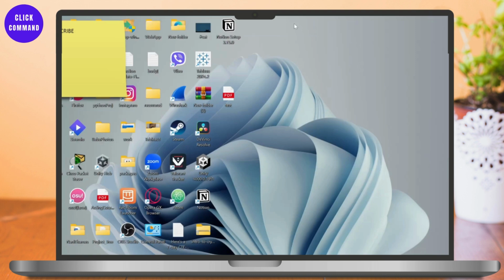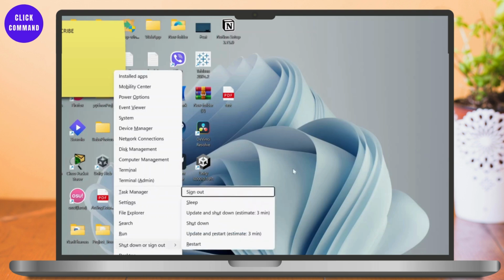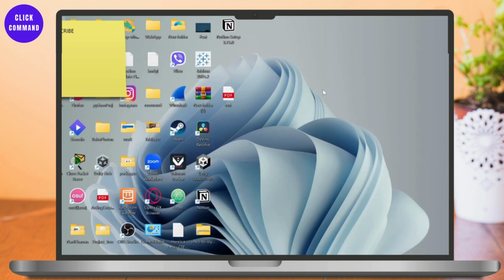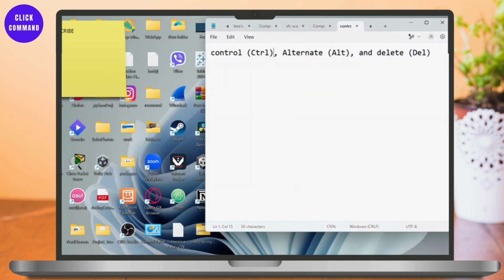How to Shutdown Windows Device Using Shortcut keys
Learn how to shutdown your Windows device using shortcut keys with ease in this step-by-step tutorial. Master the quickest way to power off your computer without a mouse by using simple keyboard shortcuts.

In this video, you'll discover the easiest method to shutdown your Windows device using shortcut keys. Whether you're using Windows 10 or another version, these tips will help you save time and improve your efficiency.

Timestamps:
0:00 Introduction
0:25 Step 1: Understanding Shutdown Shortcut Keys
0:50 Step 2: Using Shortcut Keys on Windows 10
1:10 Step 3: Tips for Efficient Use